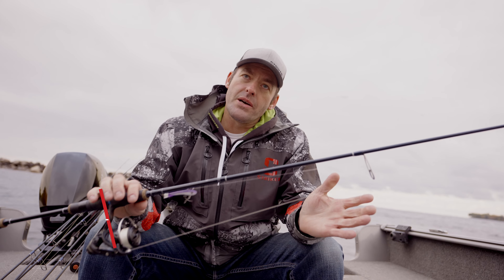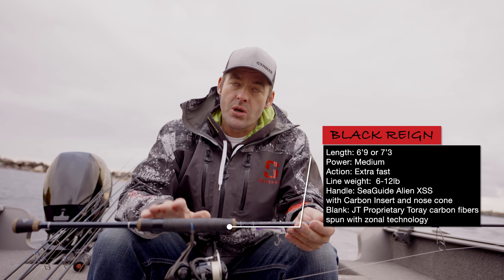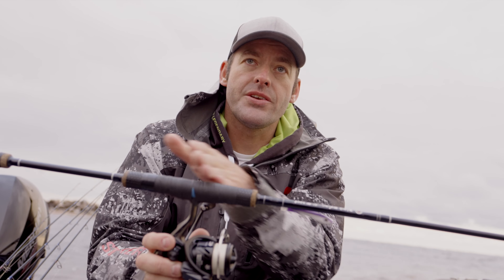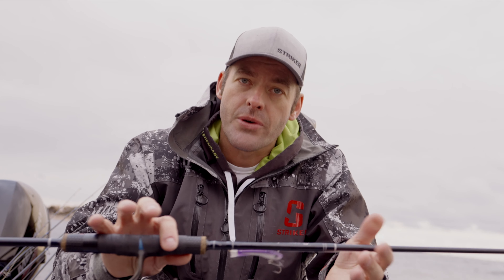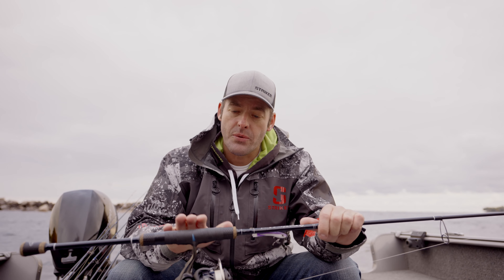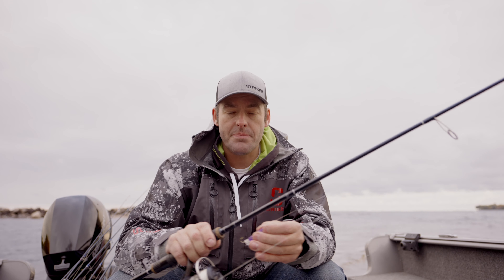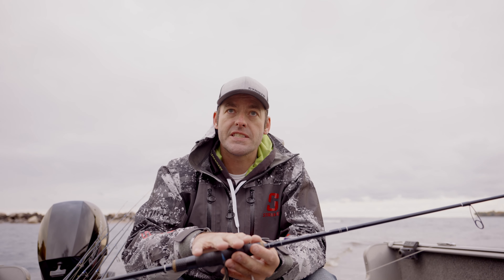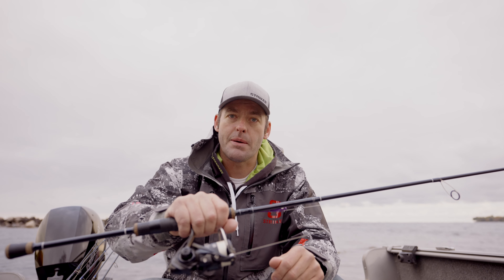Combat the Fatigue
Fatigue while fishing can be costly. Joe Bricko is letting us all in on a secret from the tournament world that might help you land that kicker fish.